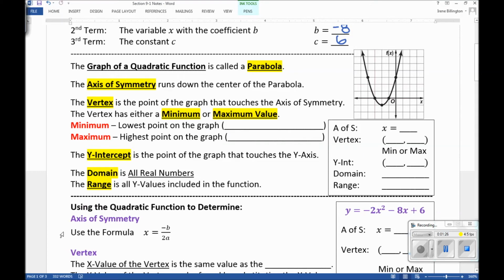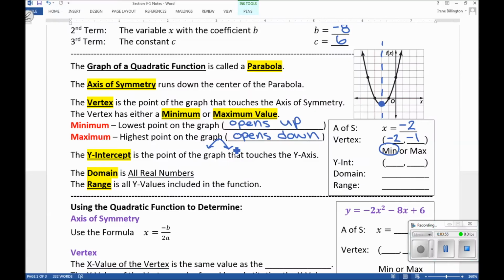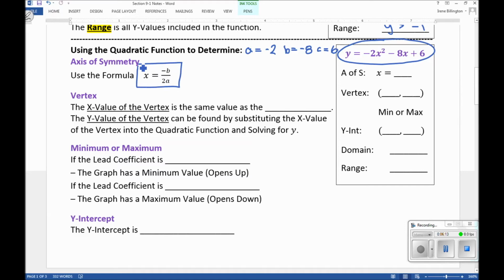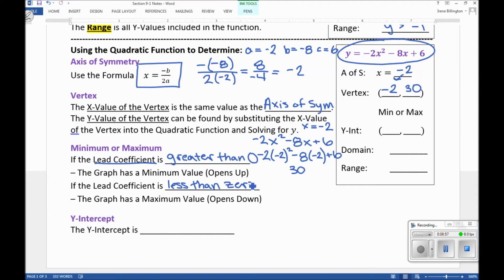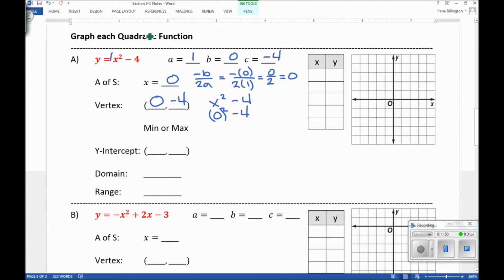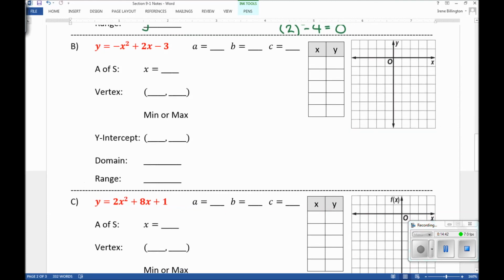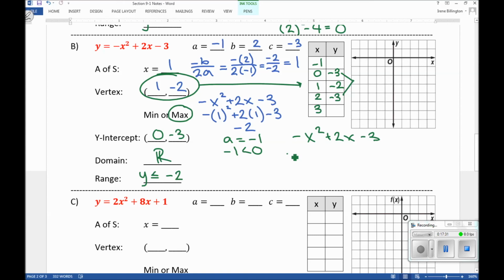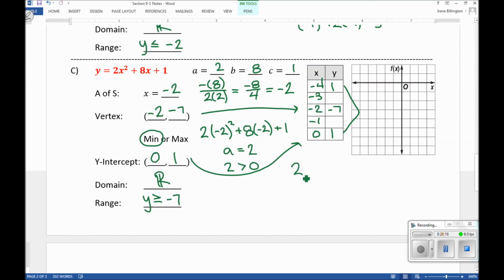Section 5 3 Video Part 1 Graphing in Standard Form